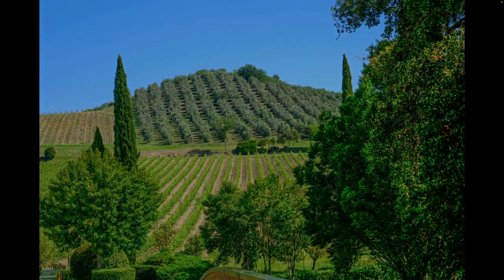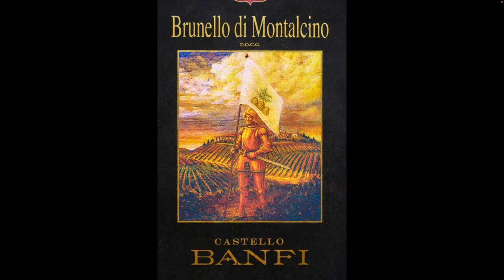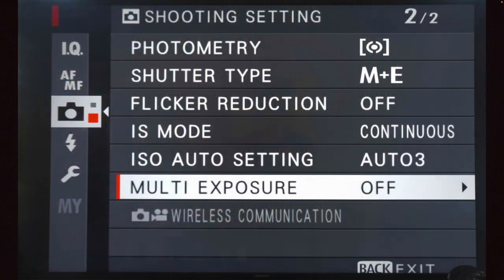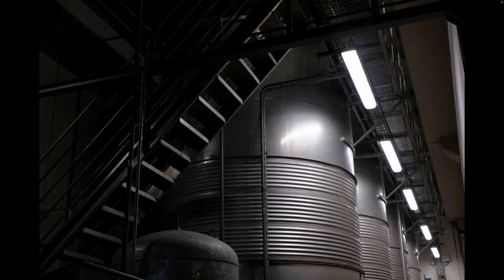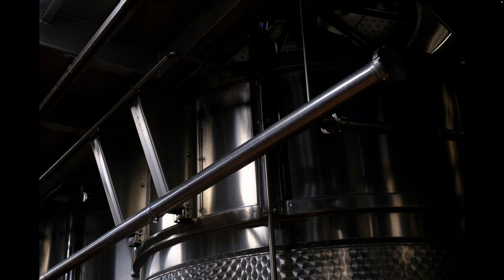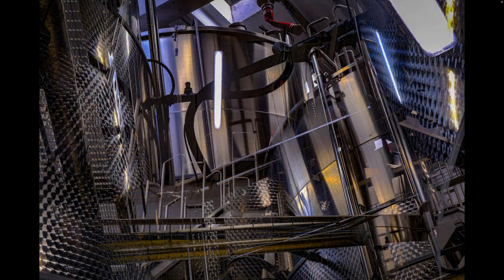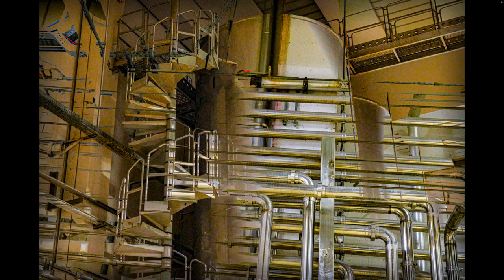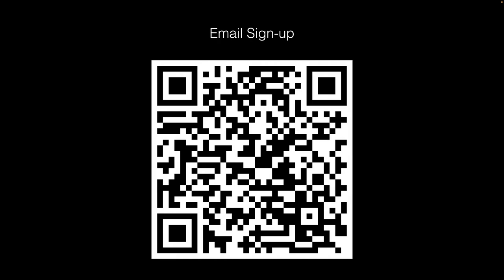Photo-Tech Tuesday – Multiple Exposures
Lee Varis looks at in-camera multiple exposures with the Fujifilm X-T5 in Tuscany. He showcases some abstract expressionist images from Bobbi & Lee's Photo Adventure at Banif Winery.